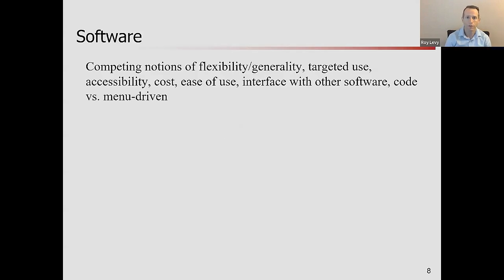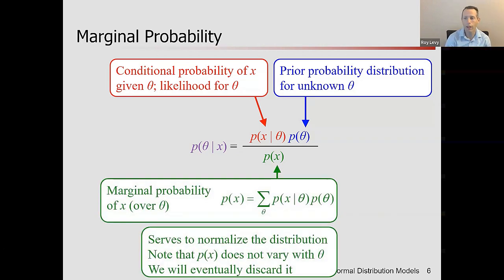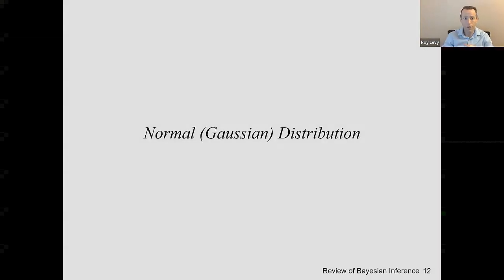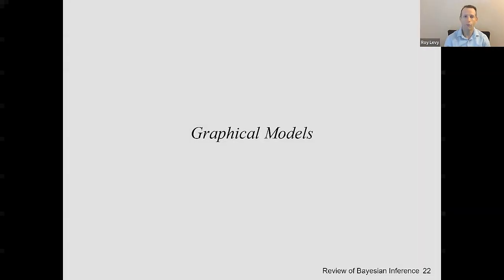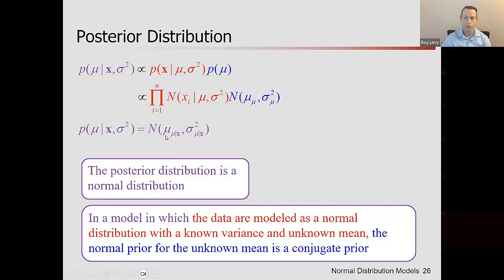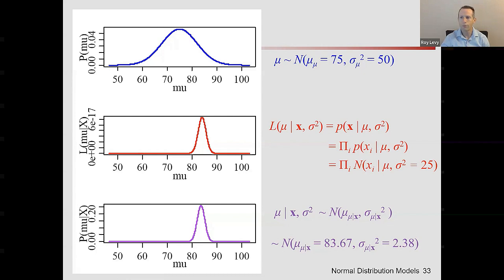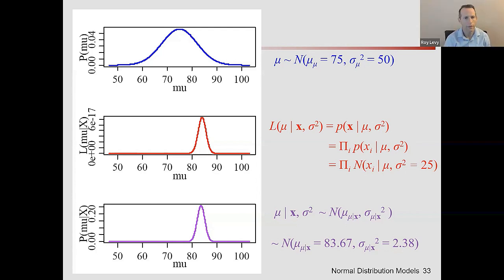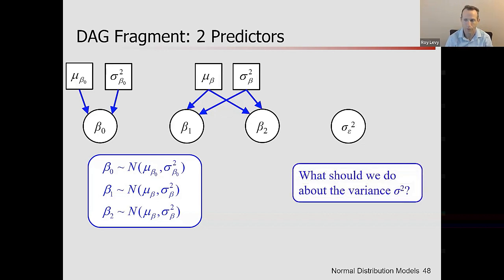Bayesian Data Analysis: Methods in Advanced Models with Roy Levy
Explore the first hour of Roy Levy’s seminar, “Applied Bayesian Data Analysis: A Second Course" for a glimpse into how Bayesian methods can enhance your approach to complex data analysis.

This seminar is designed for researchers and graduate students who are already familiar with the fundamentals of Bayesian statistical modeling and are ready to take their Bayesian skills to the next level. Learn about Bayesian approaches and their advantages in several advanced modeling frameworks, including factor analysis, structural equation models, and multilevel models (also known as mixed or random-effects models). You’ll learn to specify prior distributions, fit models using Bayesian approaches, and interpret results from MCMC estimation. Get hands-on experience using R and Stan to strengthen your understanding of Bayesian statistics.